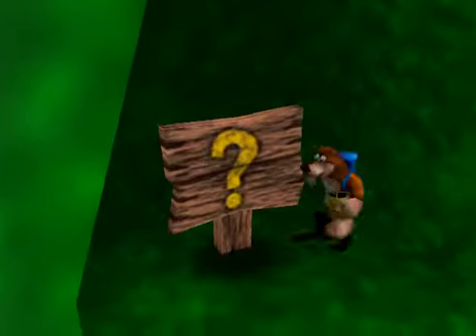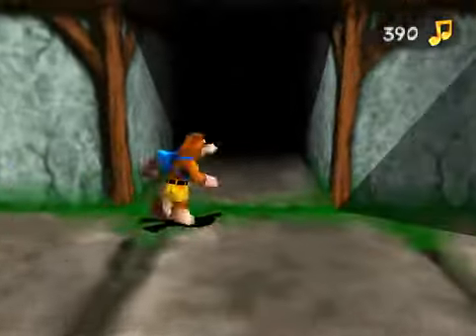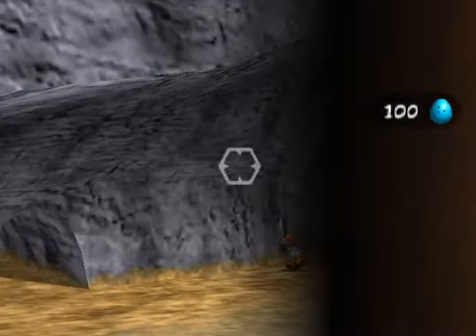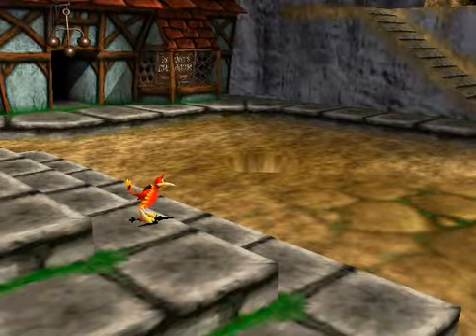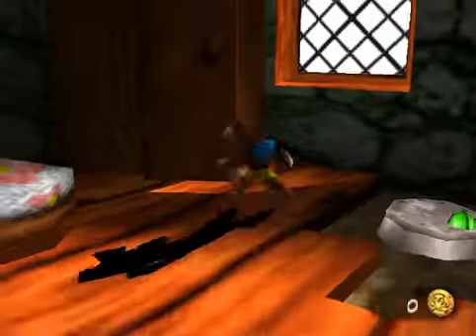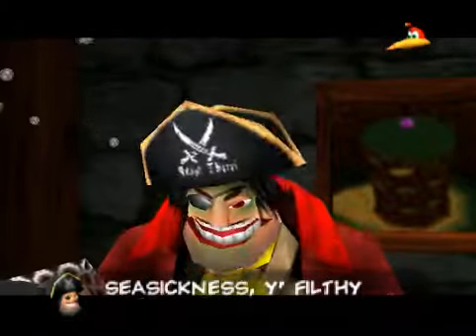Lets Play Banjo-Tooie - part 17 - Enter Jolly's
What it says on the tin again